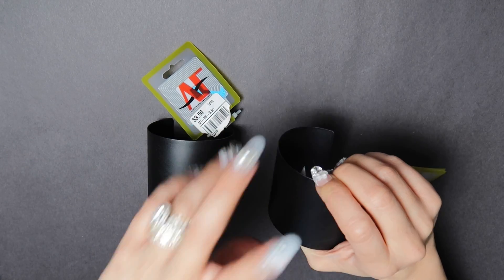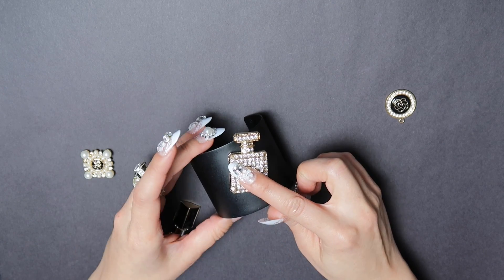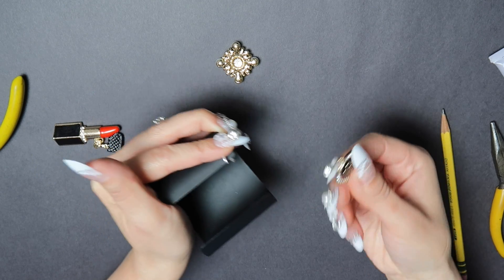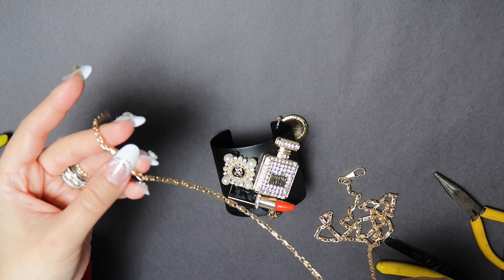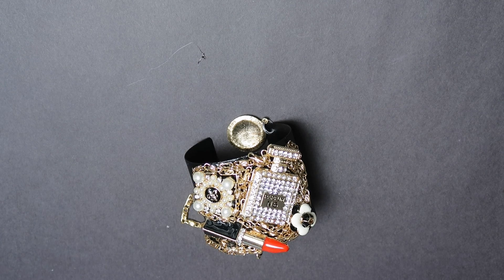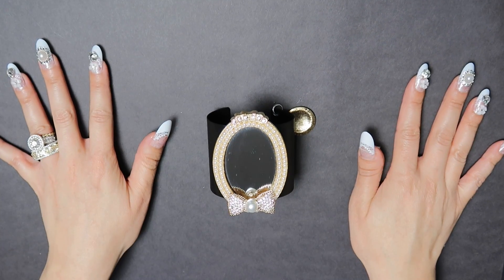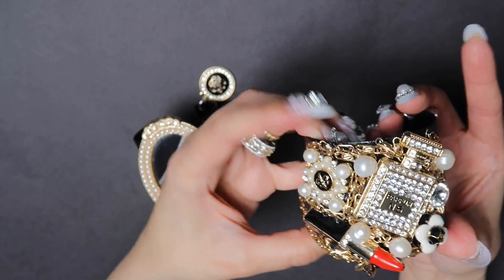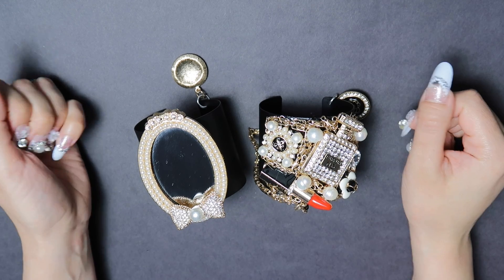DIY | $3 Coco Cuffs & Mirror | BellaGemaNails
Love buggies!

Today, I will show you how to convert a $ 3.50 metal cuff into a CC inspired cuff. The total cost of charms including cuff was $10 for the Coco inspired. The mirror cuff was $ 7.50. These finished cuffs do not look like $ 3.50.

You could mix and match charms and pick your own themes. None of the charms come together. I wanted to build upon my vision for these cuffs.

You could find higher quality cuffs but I wanted to challenge myself by using plan metal cuffs for this project. I also wanted to have a mirror on a cuff because I think it's a brilliant idea, as well as useful. You could try this on an acrylic or plastic bracelet as well.

Make sure you go through your own collection of jewelry. Break apart old pieces that you no longer use, like I did with the pearls  and chain. No limit to your creativity!

ANNOUNCEMENT: I’m so happy to announce that BellaGemaNails now has a virtual storefront via Amazon. One easy click of the link and it will take you to many of the items I’ve used to create some of your favorite designs!

All items were purchased in DTLA at two of my supply stores:
Cuffs
Athenian Fashions
820 S Maple St
Ste 5

Charms
GOLD STAR FASHION JEWELRY
Glue
Clear E6000

You could also navigate online for similar charms if you’re not near DTLA. You could also buy them wholesale on Alixexpress, if you don’t mind the 4-6 weeks wait time for shipping.

I listed some links for you to start. Aliexpress
may be your best bet for cost. Shipping time is long but you will find various charms.

Here is a link I found to the pearl mirror:

*** Every effort is always made to bring you comparable options online. I understand that not everyone is a L.A. resident. Here's a link to Aliexpress, they have various cuffs. I have not been able to find the plain black cuffs online. I hope this helps. I always tell the owners at the supply shop to start an online store. I hope they do!

If you like this video and DIY, please thumbs it up! If you didn’t like this video, please thumbs it up! Life’s too short for downward thumbs.

BellaGemaNails

p.s: I love you more than my chubby thumb!